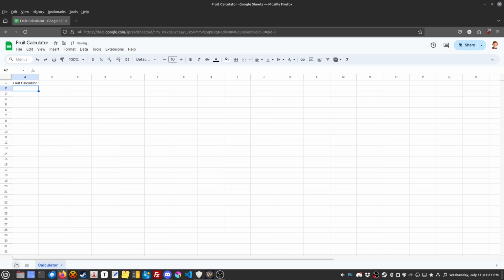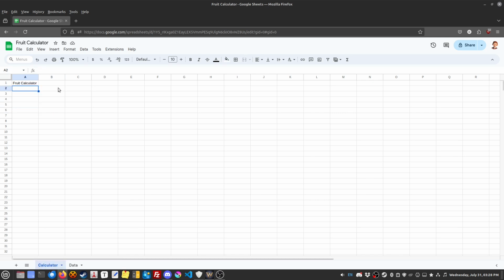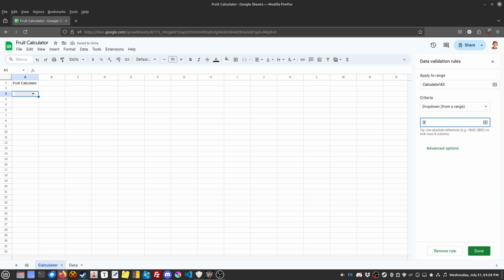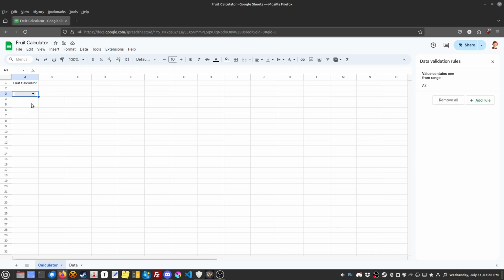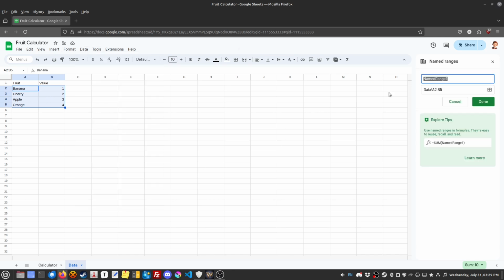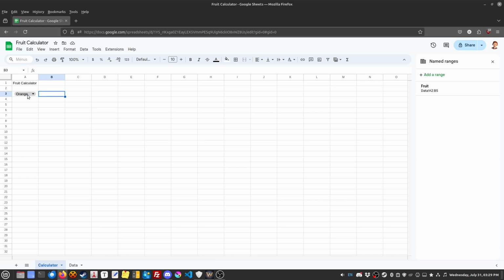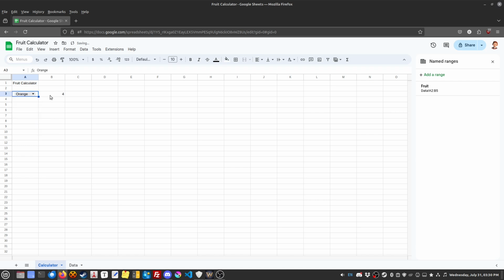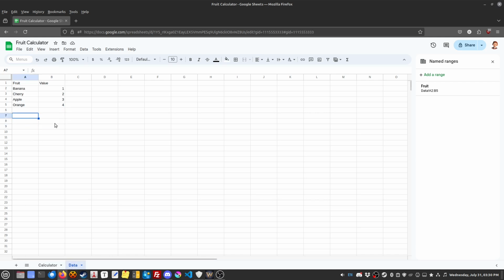Google Sheets: Dropdowns, data and lookup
How do use dropdowns and data lookup for dynamic spreadsheets.